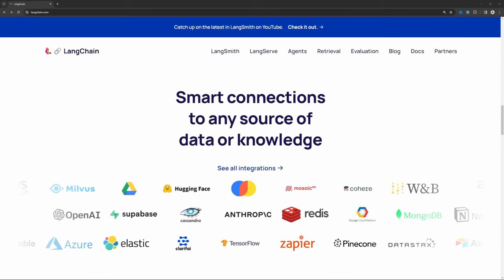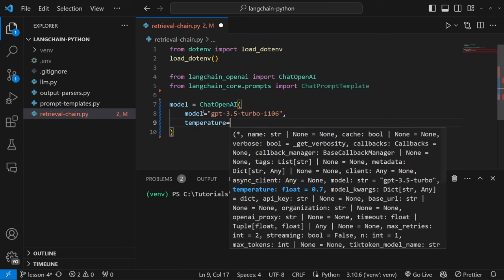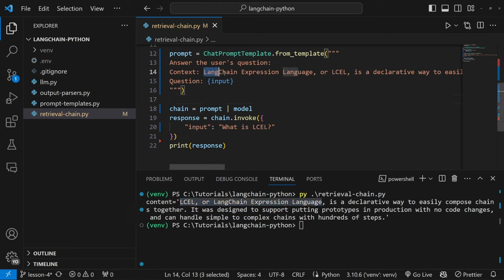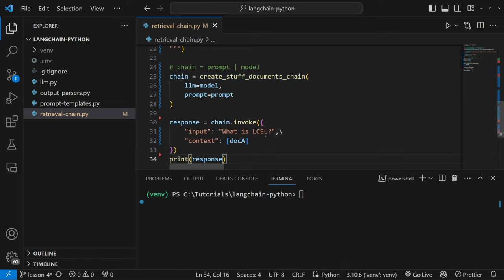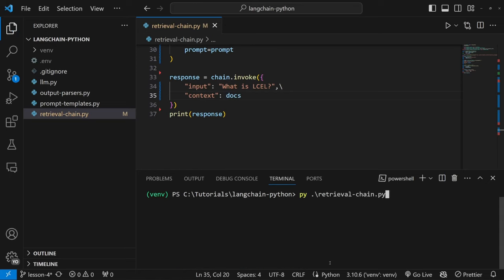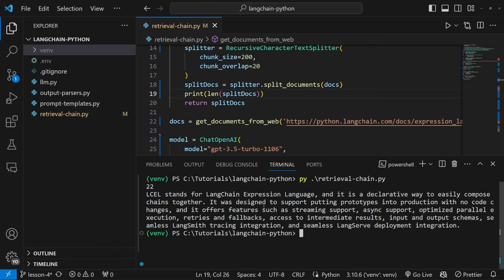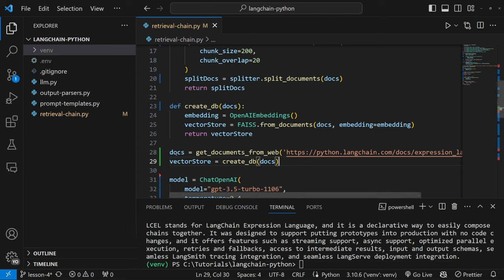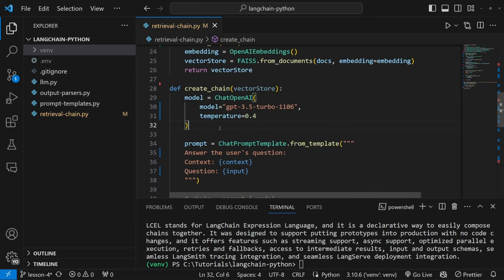LangChain Tutorial (Python) #4: Chat with Documents using Retrieval Chains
Retrieval chains allow us to connect our AI-application to external data sources to improve question answering.  This is one of the most important skills to have as an AI developer, and in this video we will break down the process step-by-step.
We will cover Document Loaders, Text Splitters, Embeddings, Vector Stores and Retrieval using the Retrieval Chain.

🧠 I can build your chatbots for you!

🕒 TIMESTAMPS:
00:00 - Intro
01:31 - Project setup
03:26 - Retrieval Explained (RAG)
04:29 - Context
04:56 - Langchain Document
06:31 - Documents Chain
07:55 - Adding Document Loader
10:09 - Text Splitter and Chunking
13:04 - Intro to Vector Stores
14:09 - Embeddings
15:06 - Creating the vector store
16:34 - Retrieval Chain
19:21 - Testing the Retrieval Chain
19:56 - Retriever K value